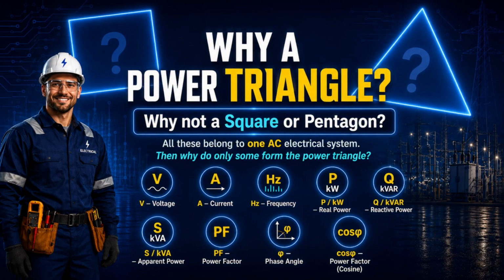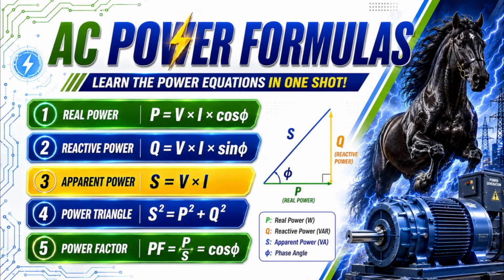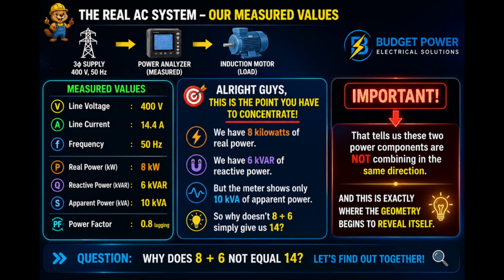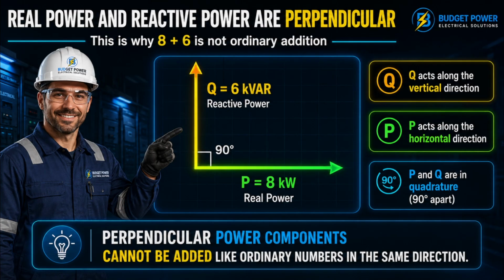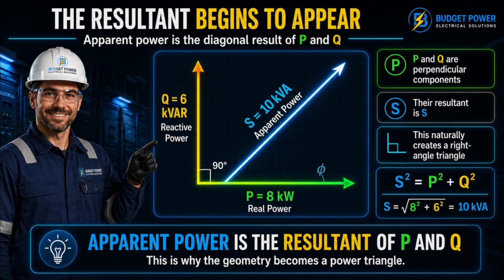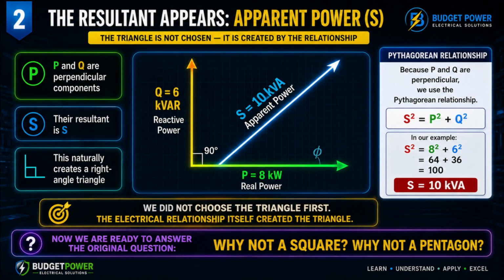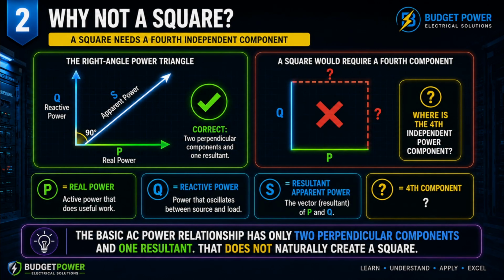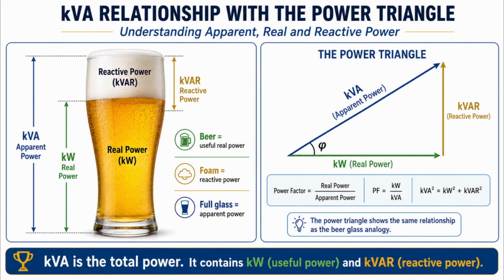WHY POWER TRIANGLE ?? WHY NOT SQUARE OR PENTAGON?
In this episode of Budget Power Electrical Solutions, we explore one of the most commonly used ideas in AC electrical engineering — the power triangle.

But instead of simply memorizing the triangle, we ask a deeper question:

Why does AC power form a triangle? Why not a square, pentagon, or another shape?

Using a practical AC system example with a three-phase supply, power analyzer, and induction motor, we explain the relationship between:

Real Power — P — kW
Reactive Power — Q — kVAR
Apparent Power — S — kVA
Power Factor
Phase Angle

We also show why real power and reactive power are treated as perpendicular components, how apparent power becomes the resultant, and why this relationship naturally creates a right-angle power triangle.

By the end of this lesson, you will understand the reason behind the power triangle instead of just memorizing the formula.

If you enjoy practical electrical engineering lessons, please subscribe to Budget Power Electrical Solutions, leave a comment below, and let us know what electrical topic you would like to see next.